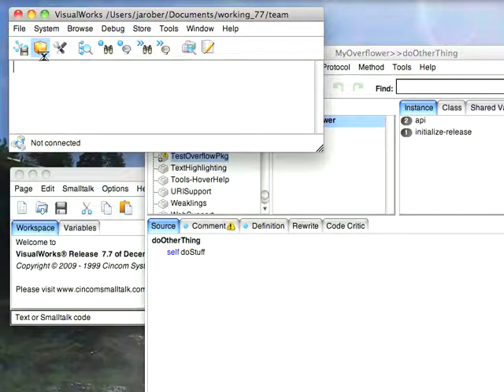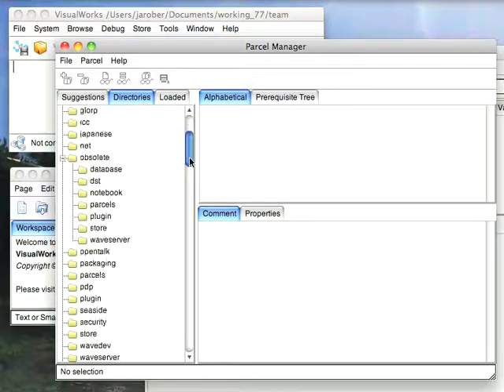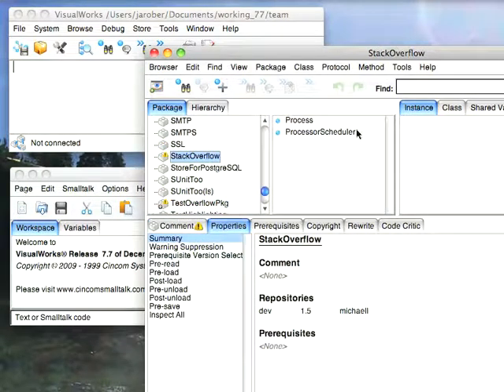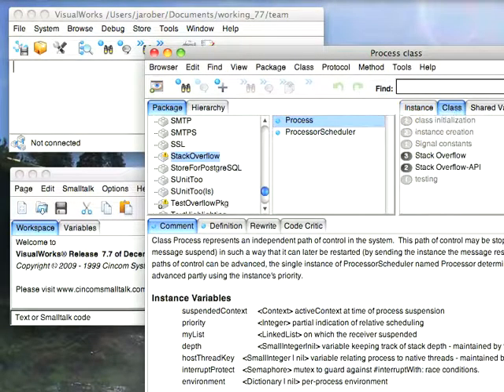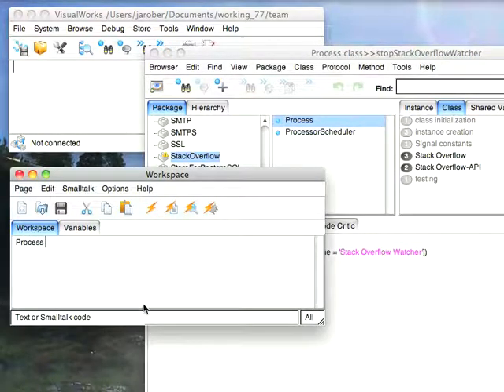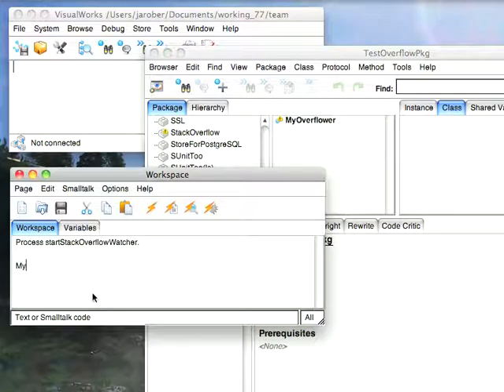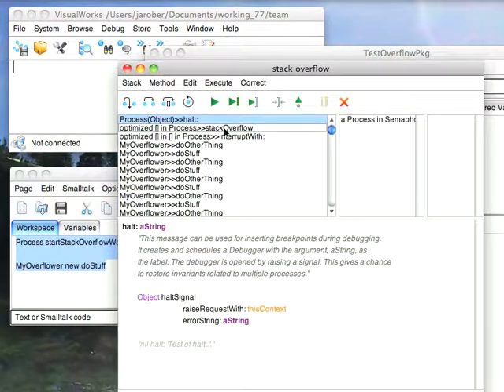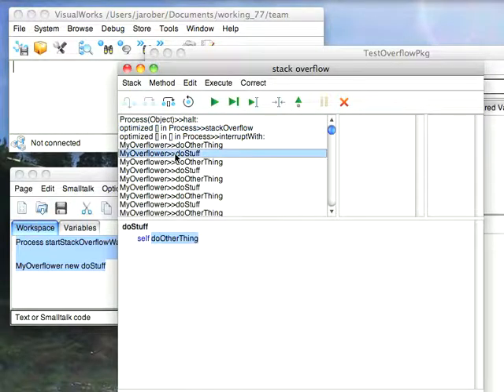Detecting a Stack Overflow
How to detect stack overflows in Smalltalk